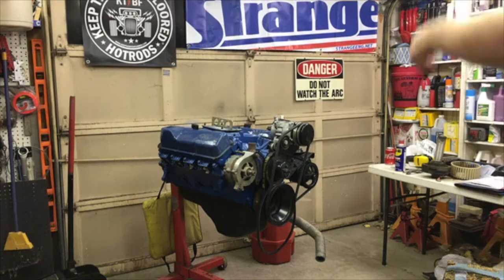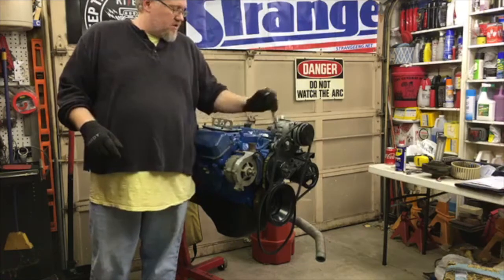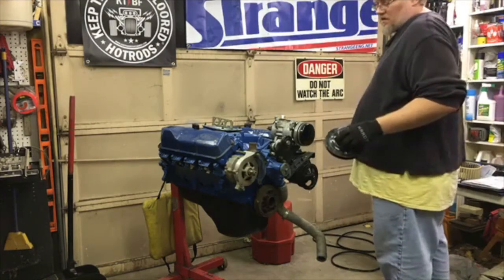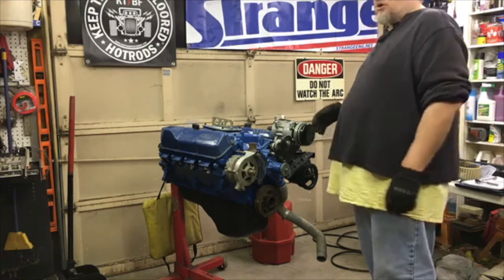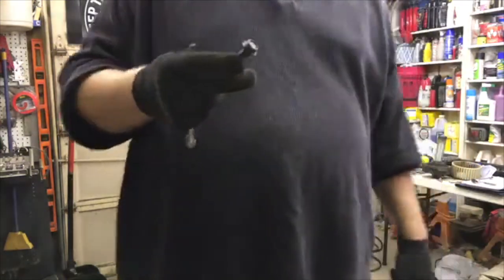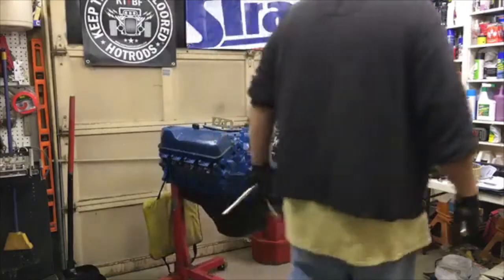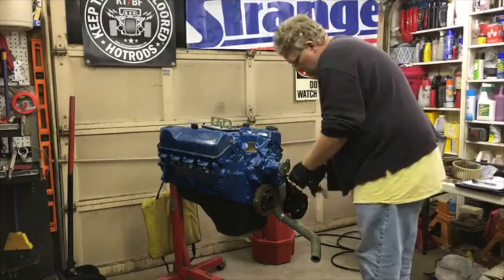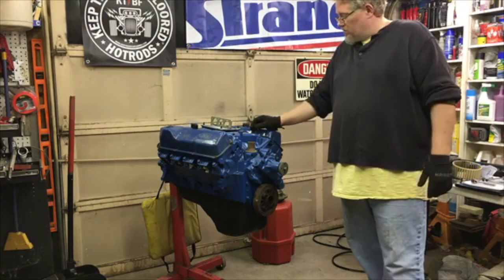CVF Wraptor Ford 351 Cleveland V belt system removal - prep for system install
This is a rundown of me removing a stock Ford 351C Cleveland V belt system, as a demo to show prep needed for installation of CVF Racing's Wraptor serpentine 8-rib belt system.
I also discuss a few points on the Vintage Air 351C AC bracket they offer, along with a few details on factory 351C CJ Cobrajet pulleys.
I got the Wraptor system for my 1972 Ford Gran Torino Sport, as an upgrade from the beast system, because I wanted to switch to a single belt, from the dual belt system.

I'll have a video of installation of the 351C Wraptor system on my engine, out of the car.
I've been a few years behind on getting this posted, but I finally got this posted for folks to check out and show them the basics.